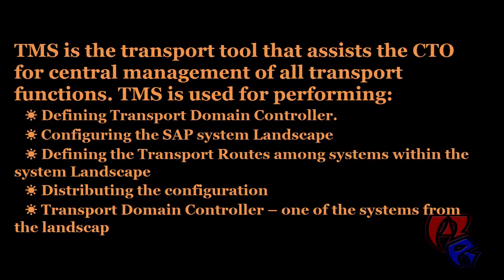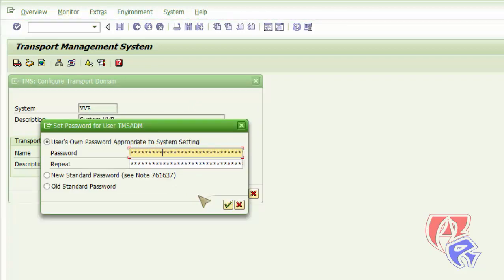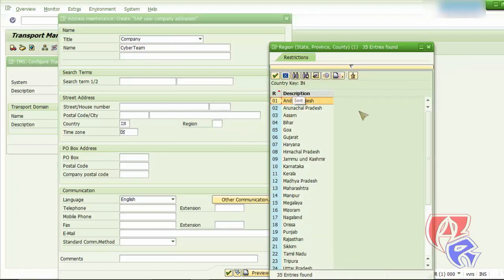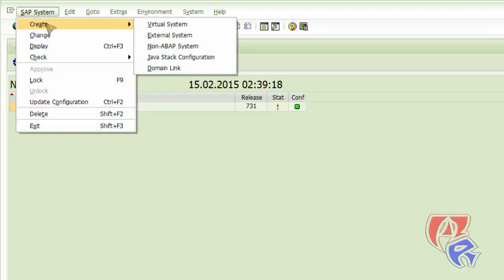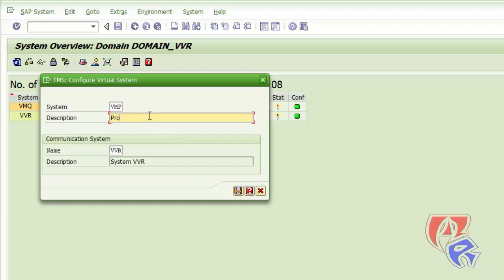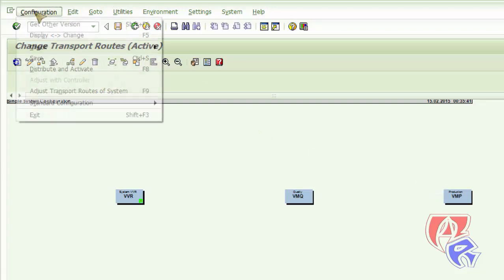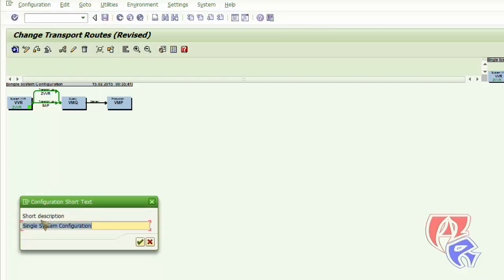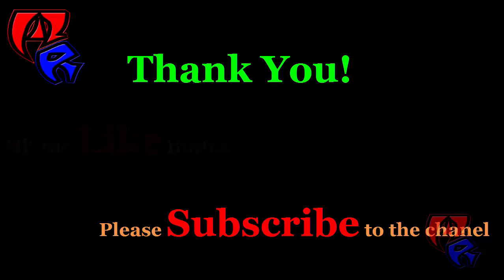How to Configure TMS (Transport Management System) in SAP BASIS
In this video you will see the configuration of TMS  (Transport Management System) in SAP BASIS step by step. Here, TMS is configured for Virtual systems.

Tags: STMS  Configuration, TMS Configuration.